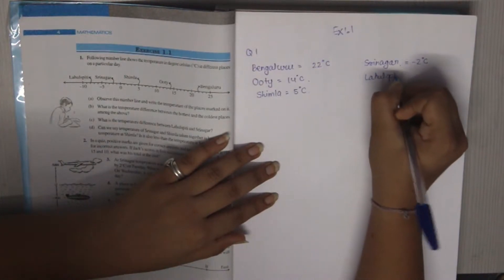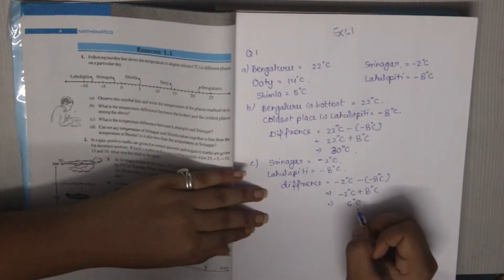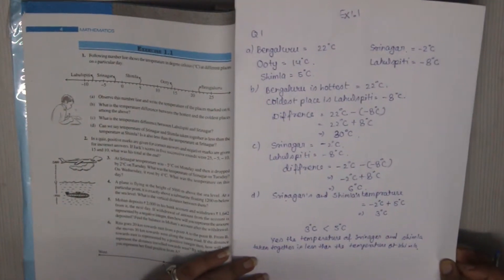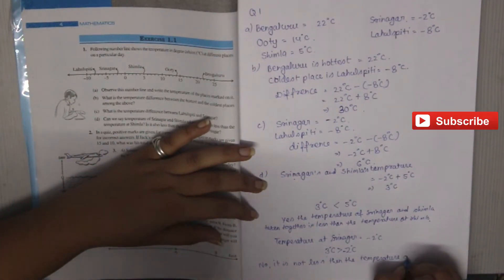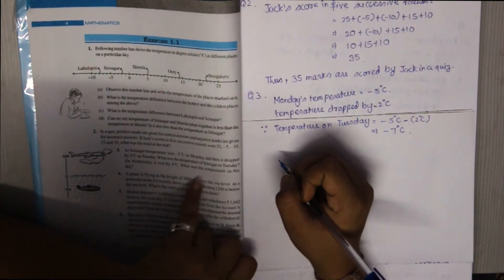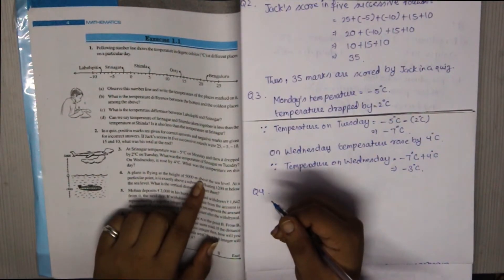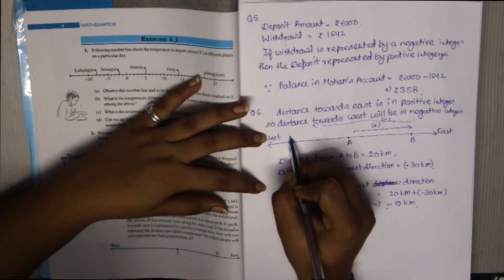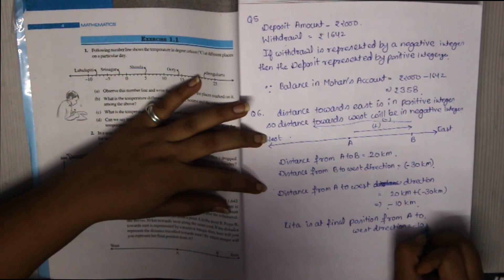Class 7 - Q 1,2,3,4,5 & 6 , Ex 1.1 - Integers - Chapter 1 - Maths Class 7th - NCERT (Part 1)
Integers - Solution for Class 7th mathematics, NCERT  solutions for Class 7th Maths